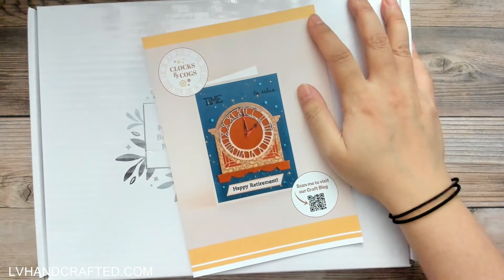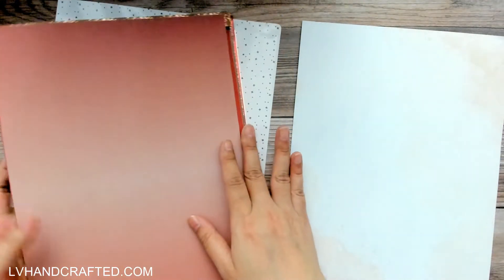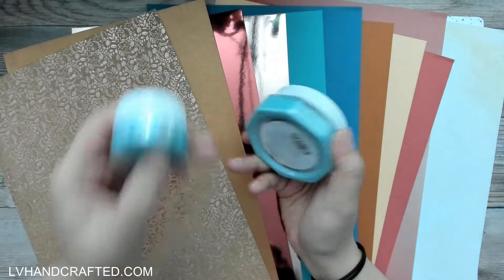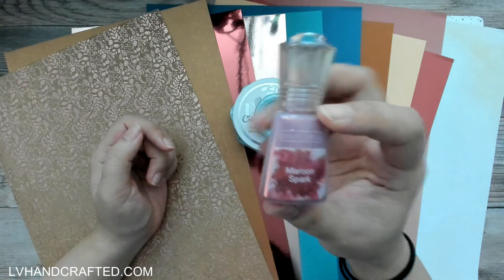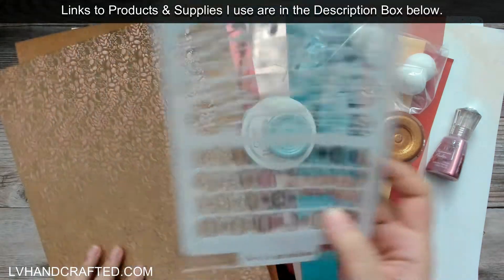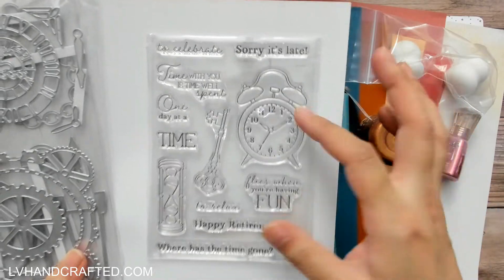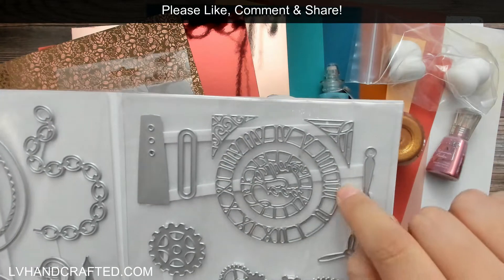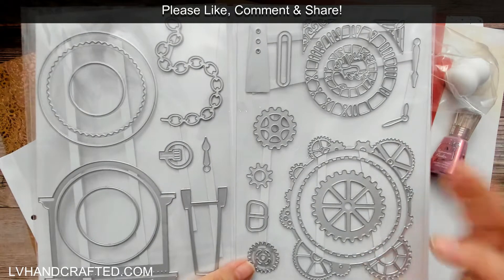Unboxing - Tonic Studios - Clocks & Cogs (Craft Kit 59)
| PRODUCTS FEATURED IN THIS VIDEO

@Tonic Studios

| STAPLES IN MY CRAFT ROOM
| 👉 ADHESIVES 👈
| 👉 MACHINES 👈
| 👉 TOOLS 👈
| 👉 MEDIA 👈
| PLACES I LIKE TO SHOP